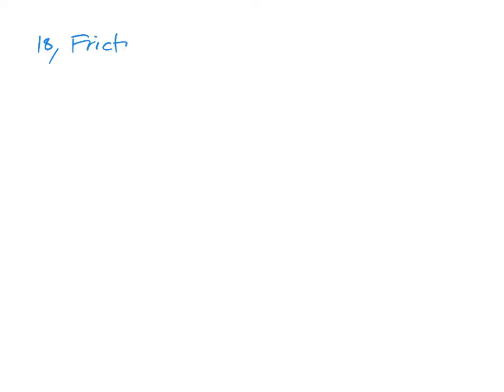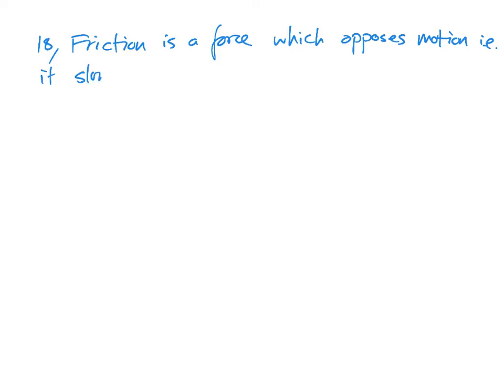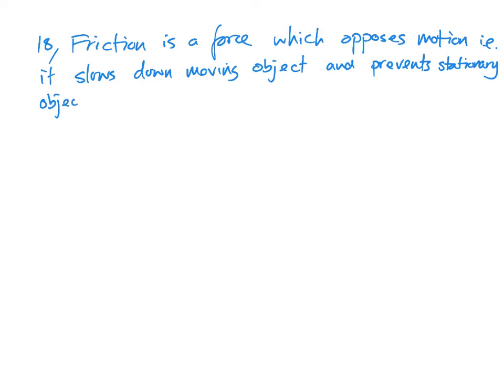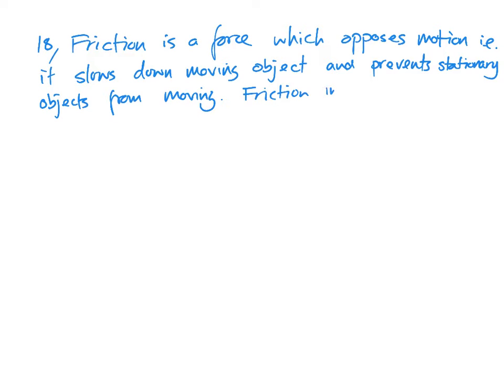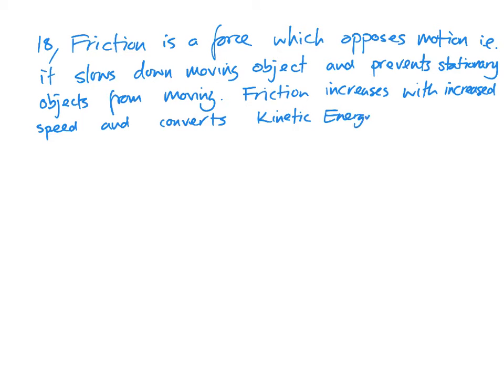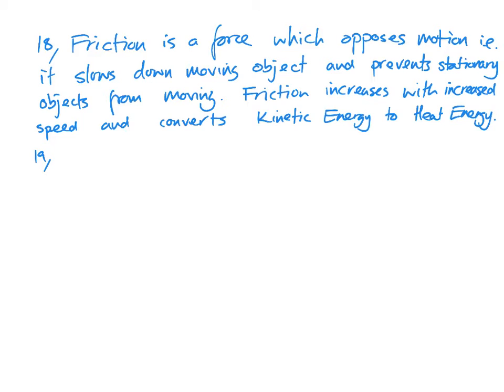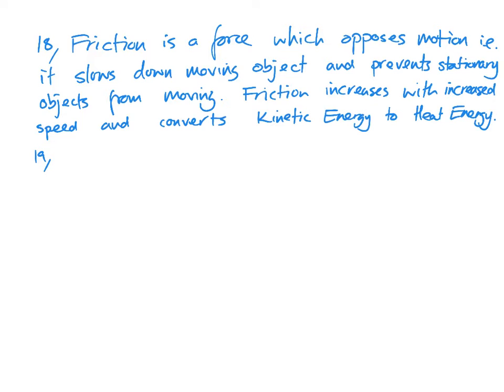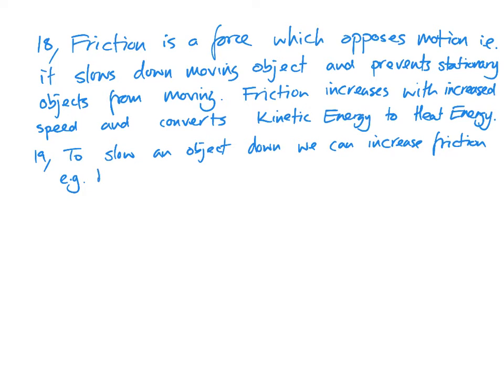N5 Mechanics Pt2 LOs 18-19